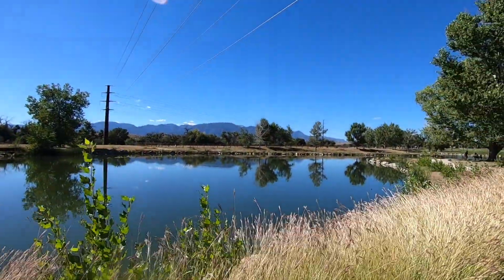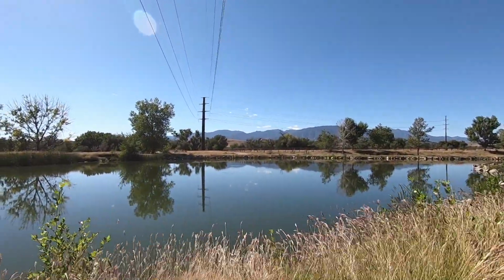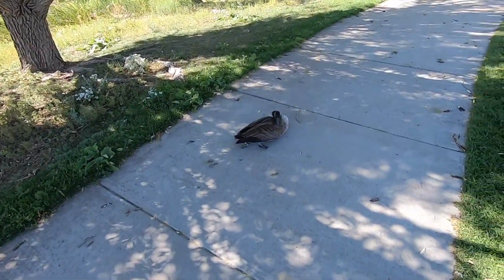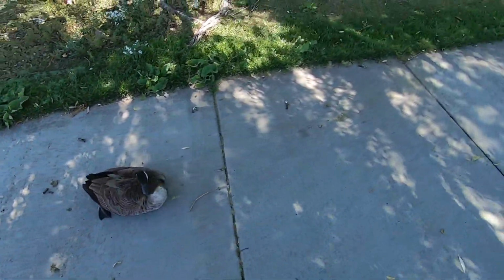Re-Fuel GoPro Case Review Part 2! | VLOG | JeffreyFrench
My quick and not too deep reaction and review to the extended battery case by refuel for my GoPro